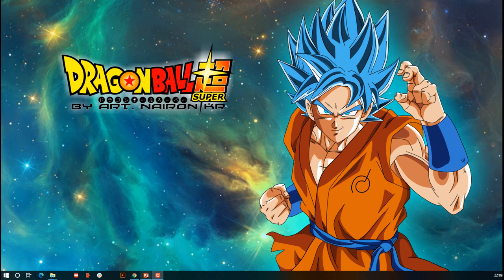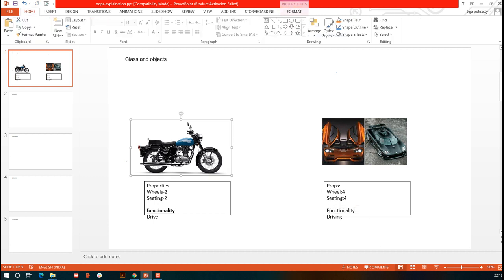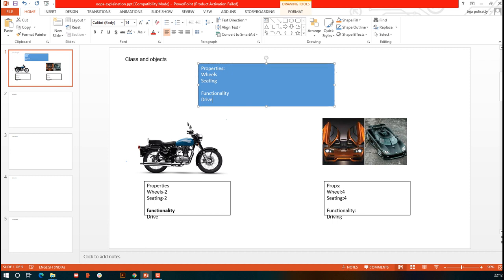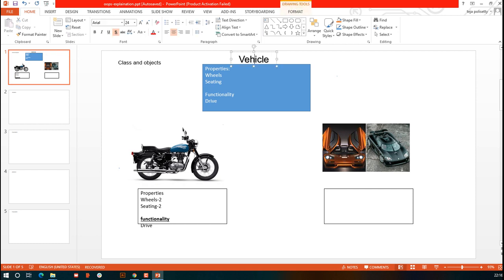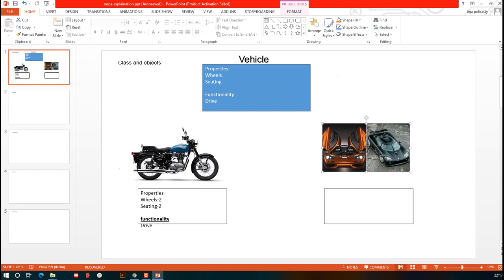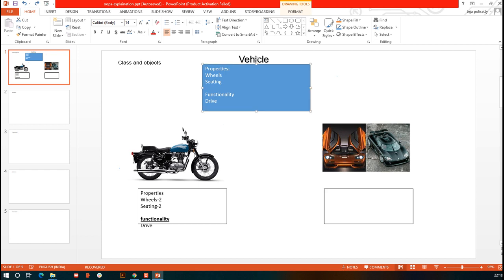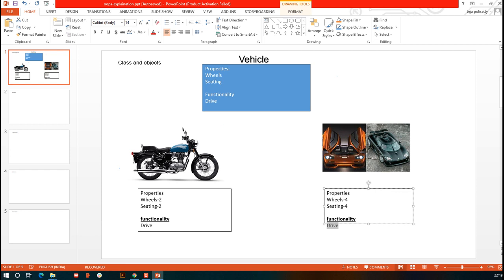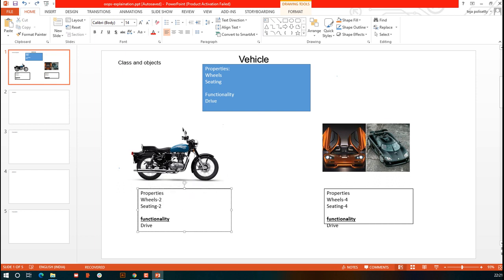Java - Concept of class and objects